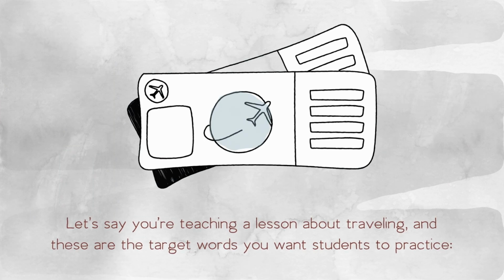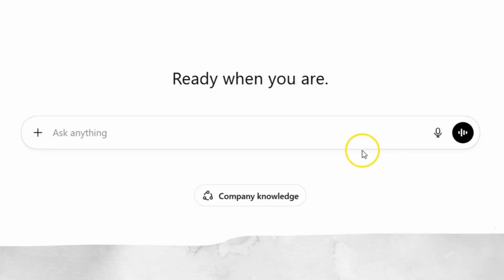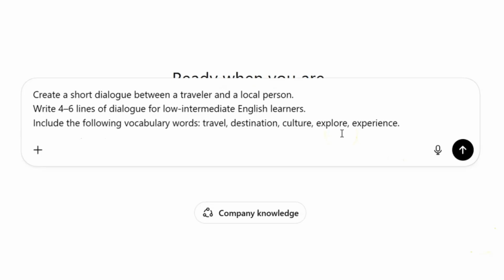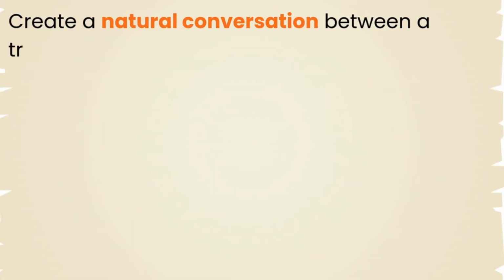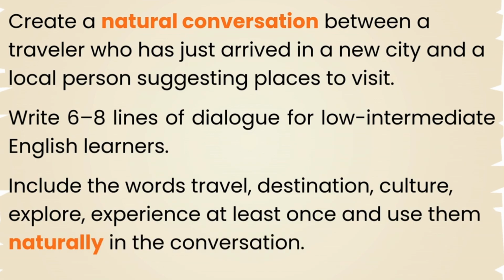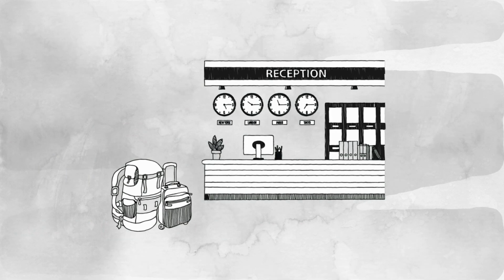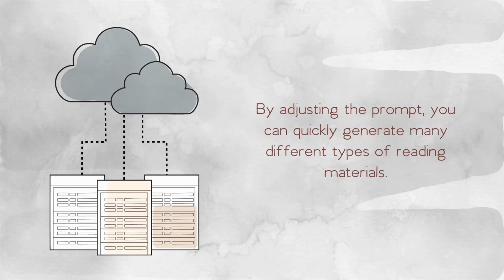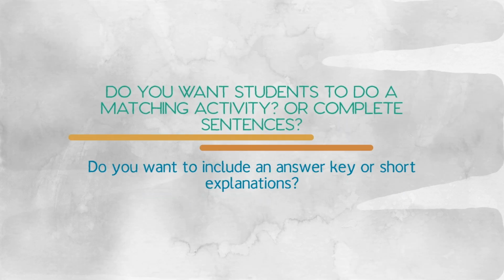Use AI to Build Targeted Vocabulary Lessons (DLS Tech Tuesday Episode 5)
In this DLS Tech Tuesday video, learn how to use a short list of target words to generate a reading text and build vocabulary activities based on that text.

At Diplomatic Language Services, we equip our students with training, tools, and supplemental resources to thrive in language learning.